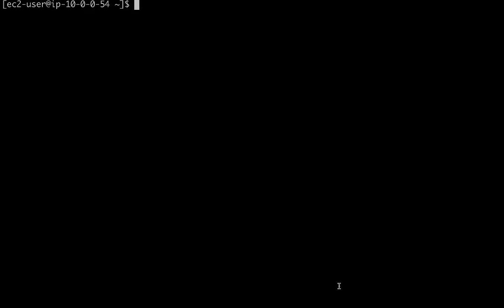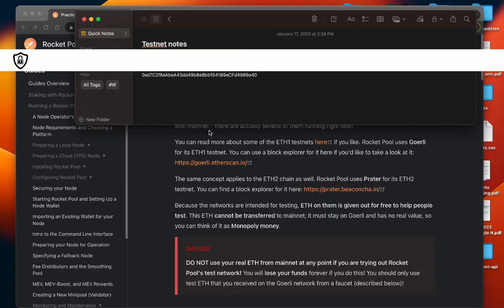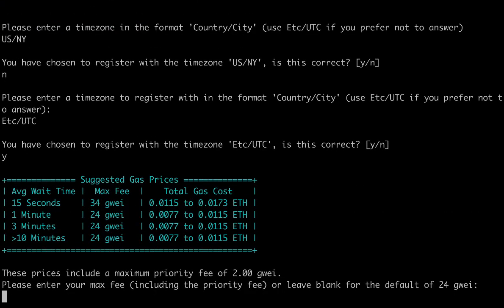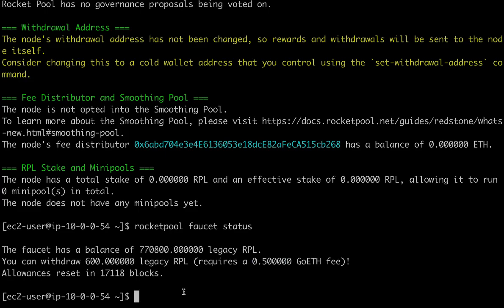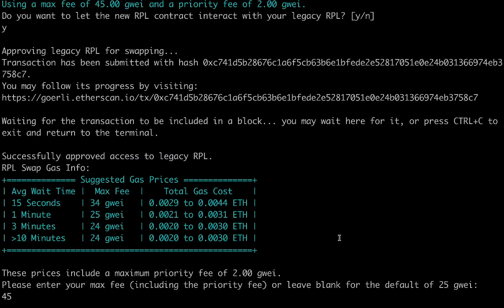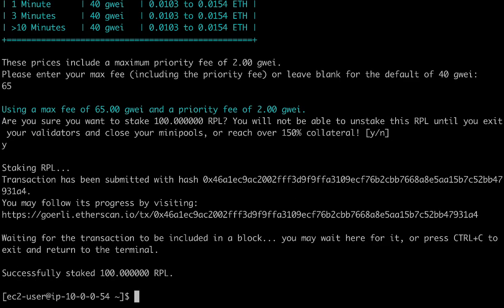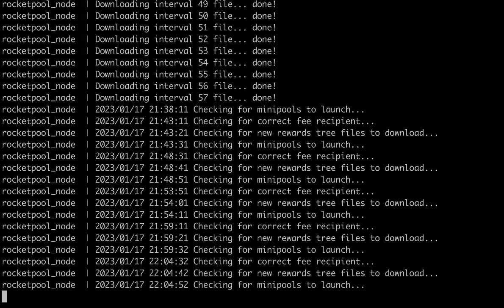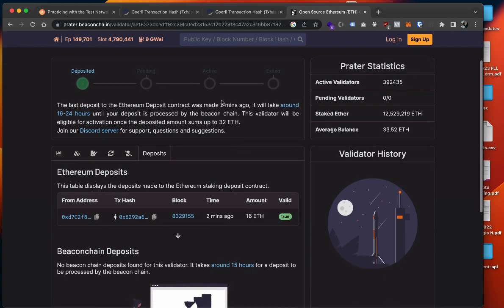Creating a Rocketpool Minipool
In this video we walkthrough the steps needed to create a Rocketpool Minipool. We will go through creating the node wallet, funding it, and getting a minipool into a pending state.

The account used in demo, you can use this to see all the transactions:

NOTE: We will most likely not keep this test node up very long.

Sections in this walkthrough:
00:00 Goals
01:19 Create the node wallet
02:30 Fund the node wallet
04:20 Register the node
05:38 Checking the status
06:10 Obtaining RPL
09:50 Stake RPL
11:00 Create the minipool
13:27 Success! Checking status